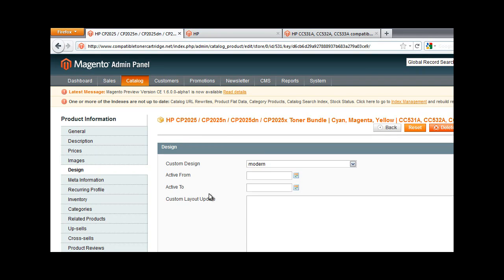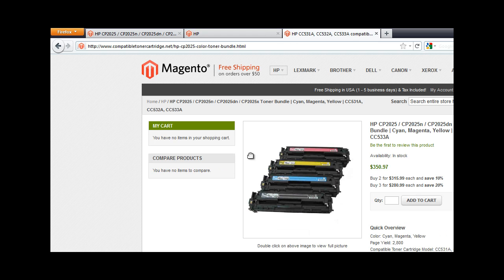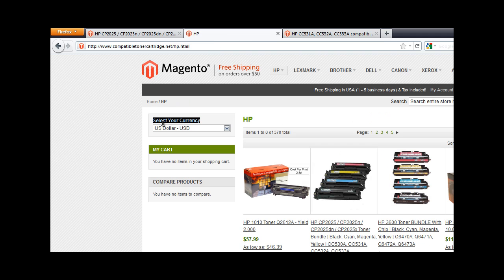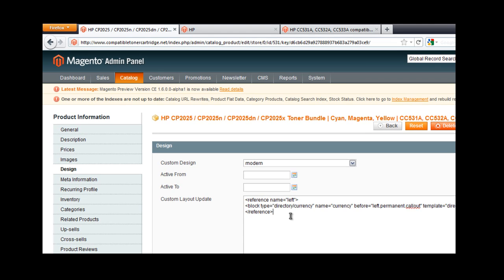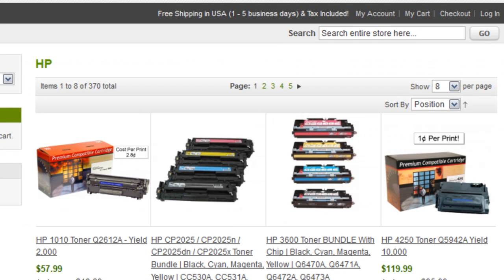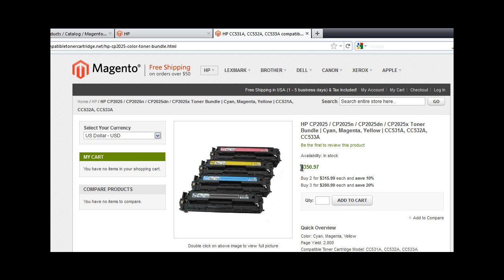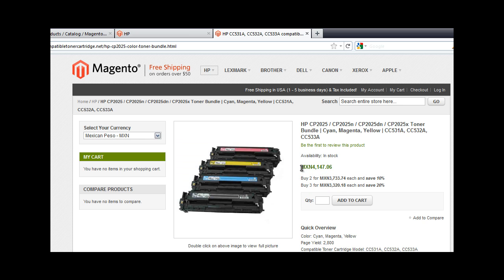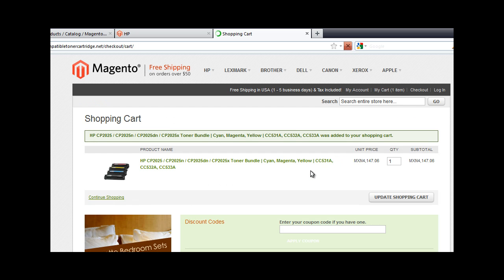Currency Converter on Product Page - Magento Tutorial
Get currency converter on the magento product pages in addition to the category page. Here is the code